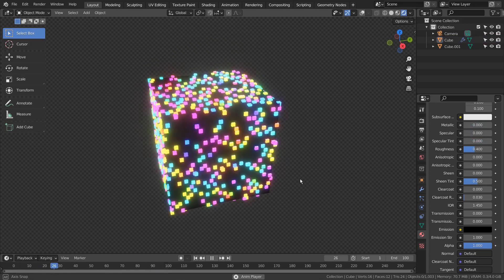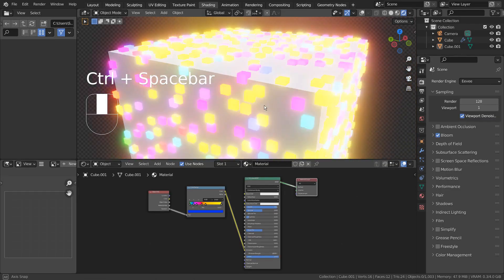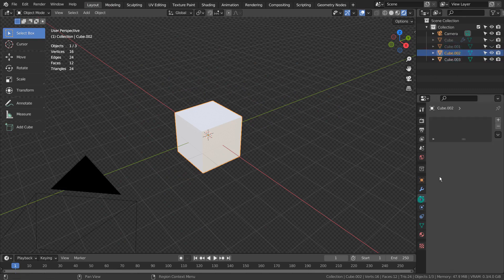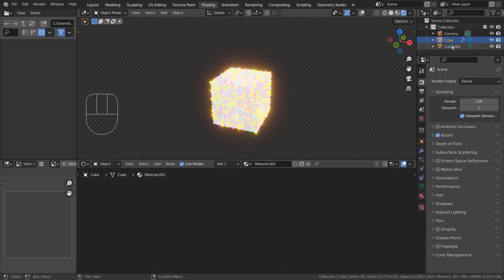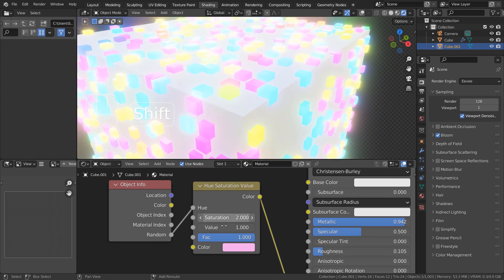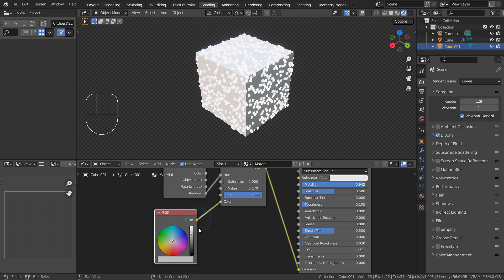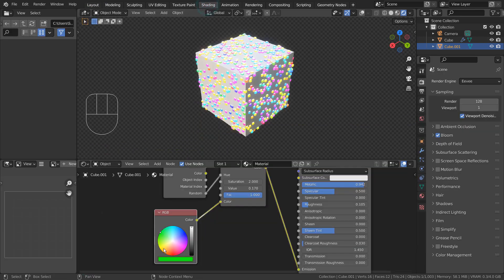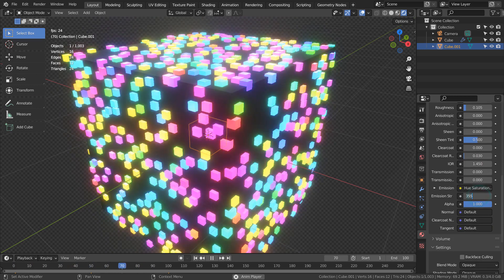Blender Tutorial - Hue and saturation experiment